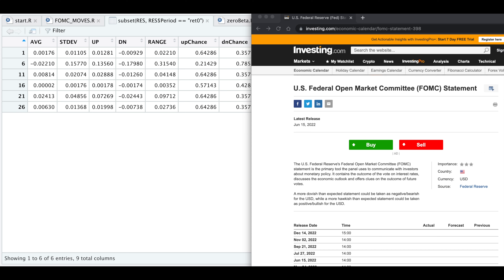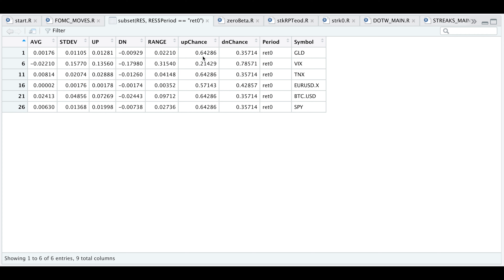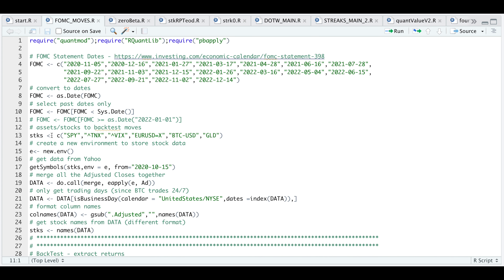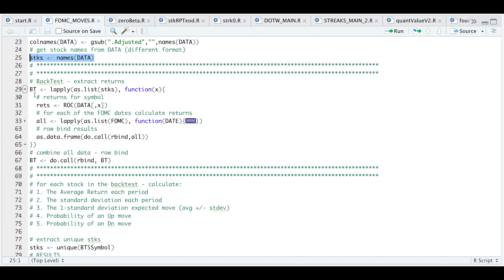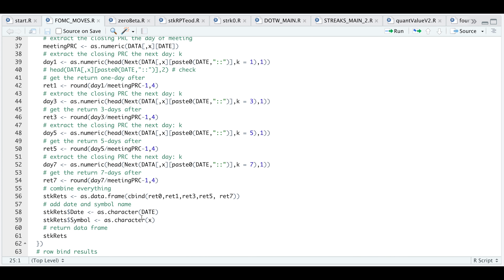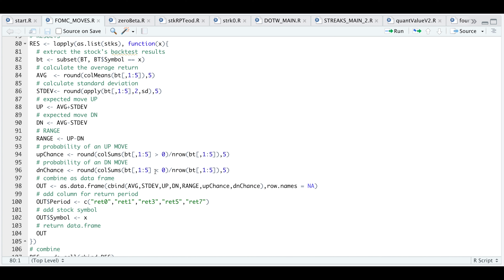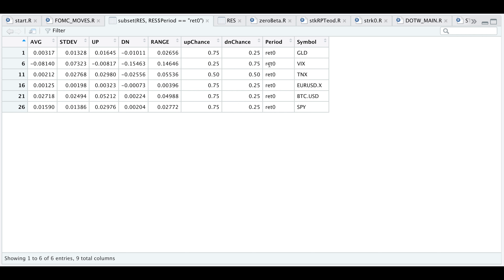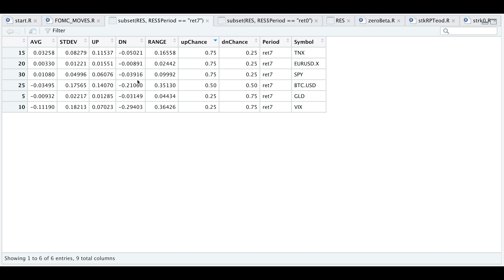Event Driven Trading Strategies: How to Trade FOMC Statement Days (BackTest)